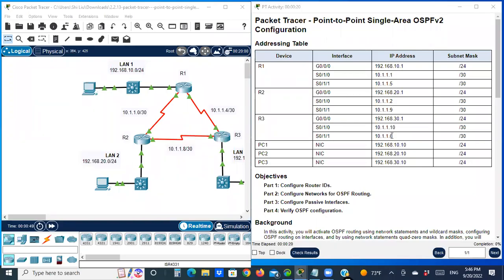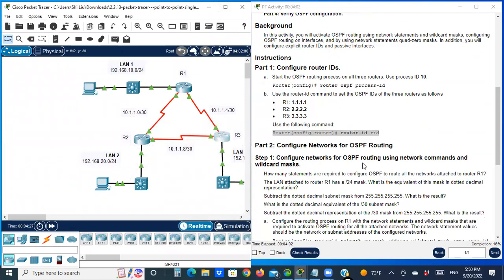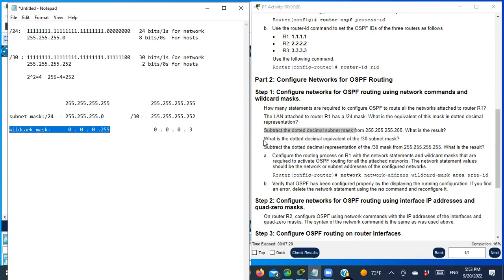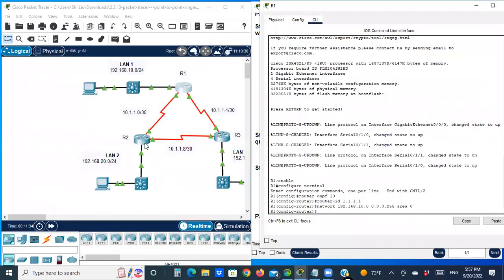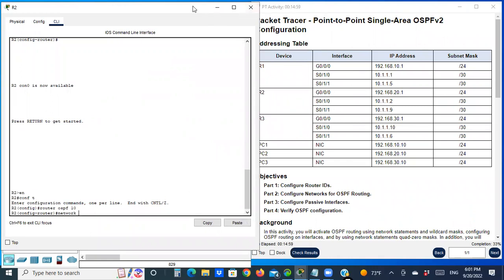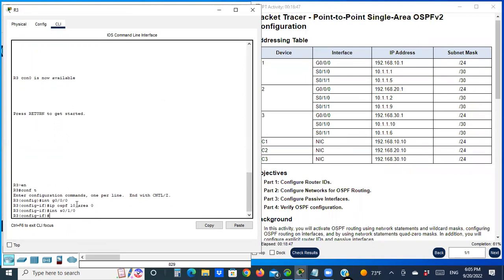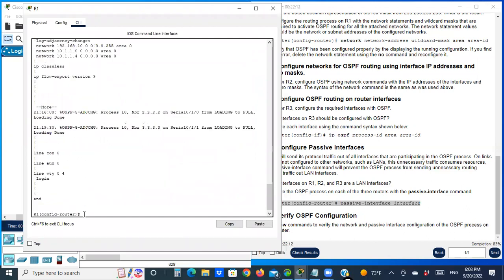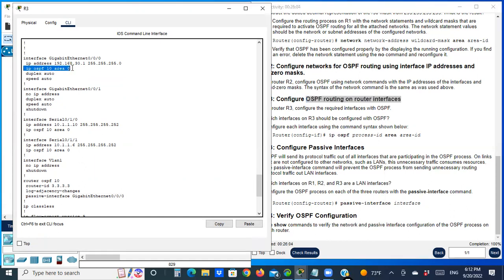2.2.13 Packet Tracer - Point to Point Single-Area OSPFv2 Configuration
Objectives:
Part 1: Configure Router IDs.
Part 2: Configure Networks for OSPF Routing.
Part 3: Configure Passive Interfaces.
Part 4: Verify OSPF configuration.

Background:
In this activity, you will activate OSPF routing using network statements and wildcard masks, configuring OSPF routing on interfaces, and by using network statements quad-zero masks. In addition, you will configure explicit router IDs and passive interfaces.